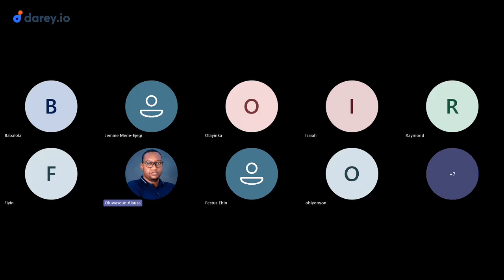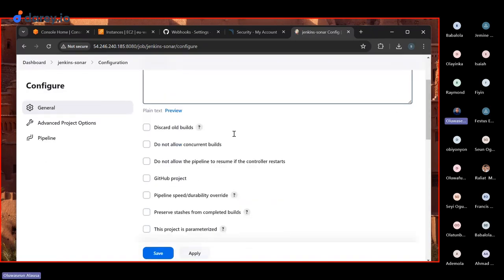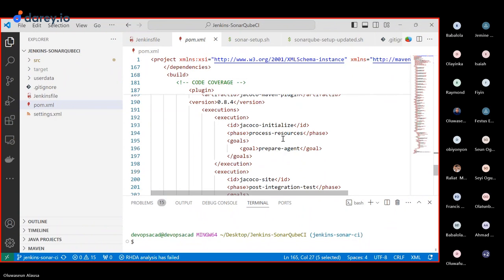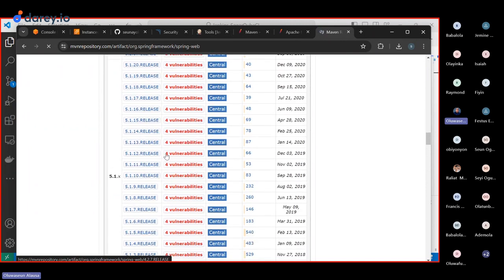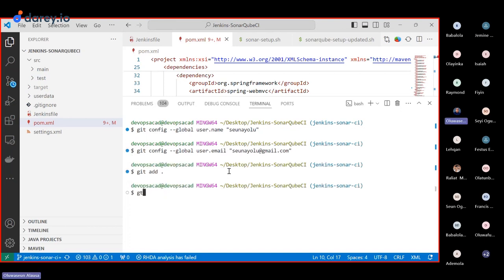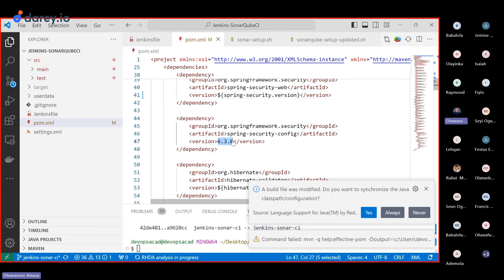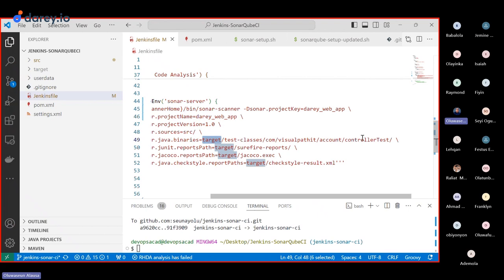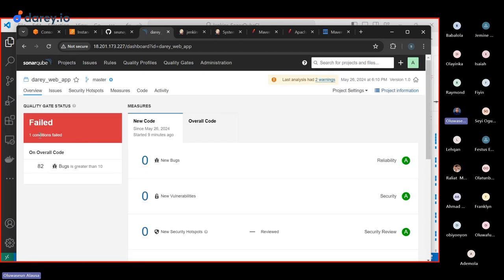Module 3: Github Actions